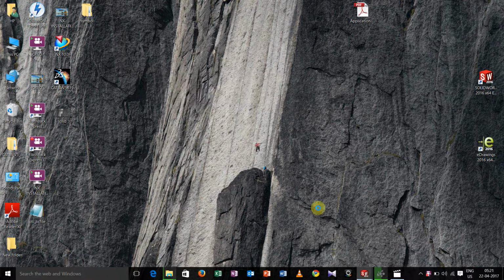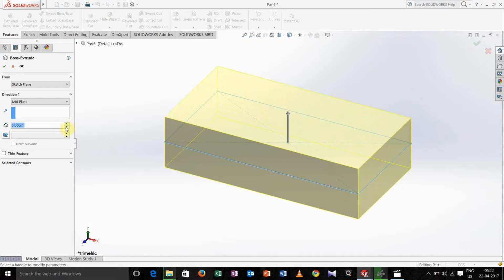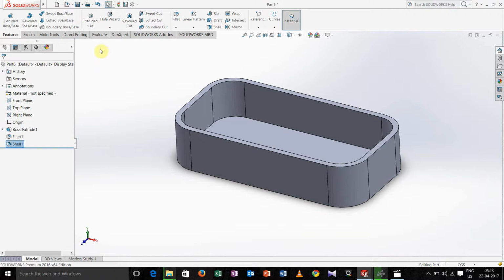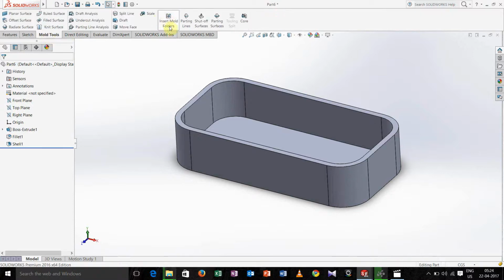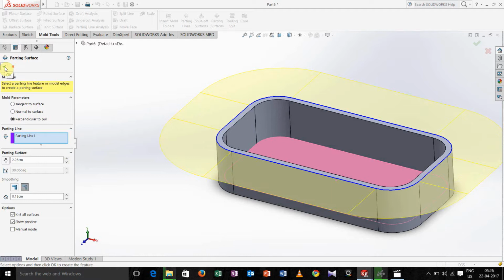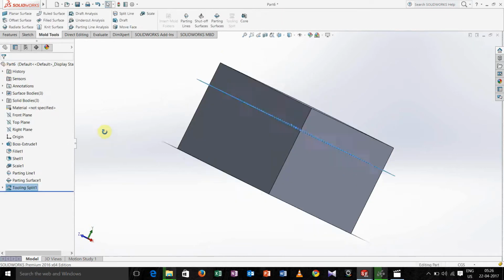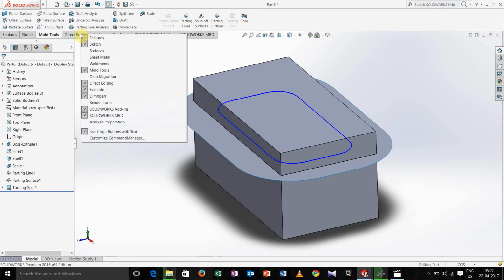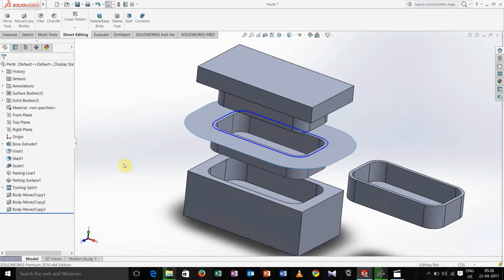Basic Mold design (1st part)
i made here core and cavity for a component